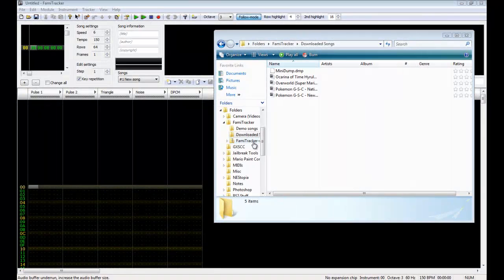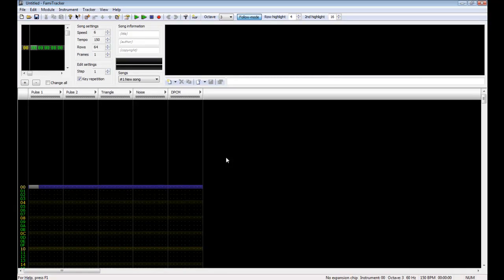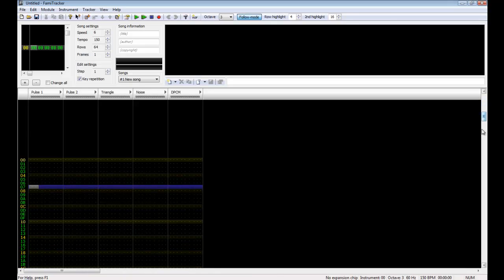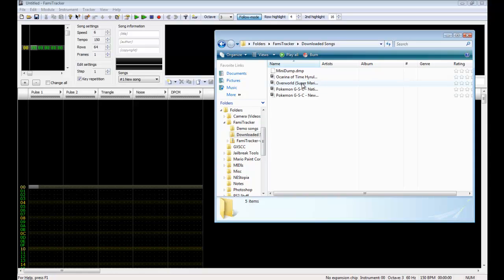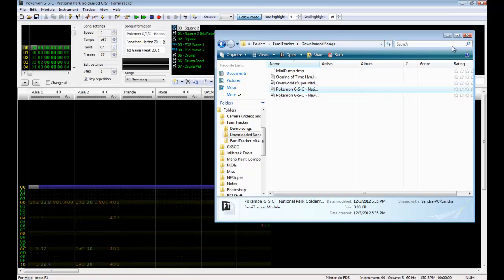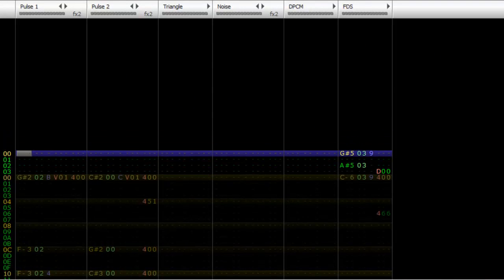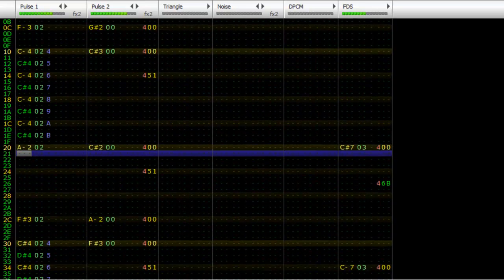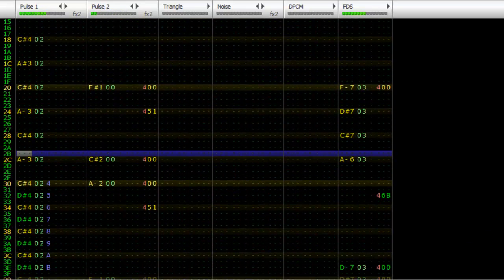FamiTracker - Thoughts and Demo (Pokémon Gold-Silver-Crystal Goldenrod City & National Park Theme)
This is just a quick announcment video. The song used in this video is owned by GameFreak and covered by JonponsVids10 you can check him out @ http